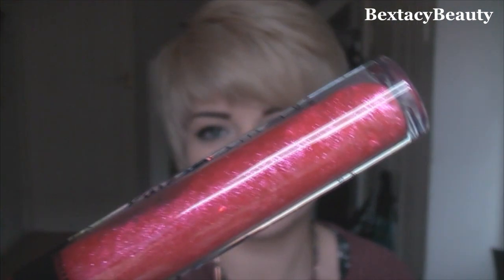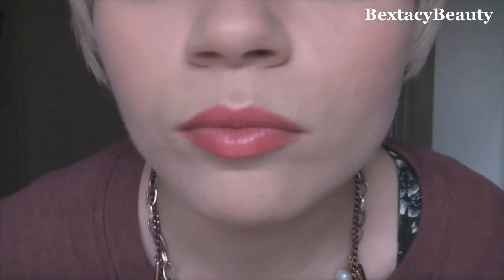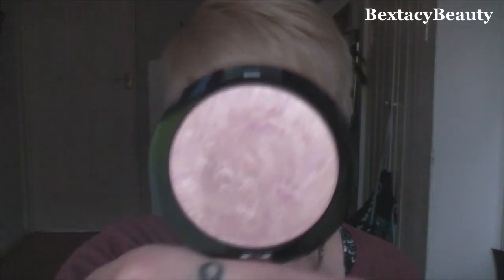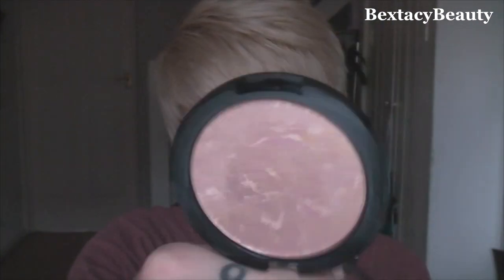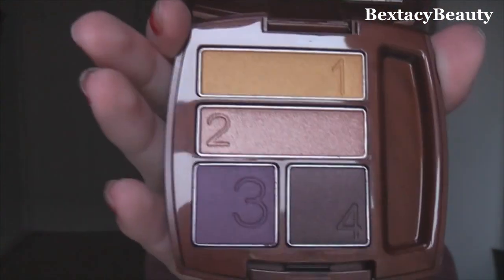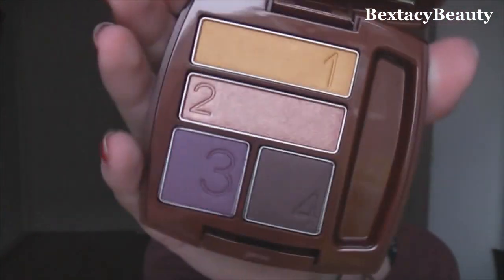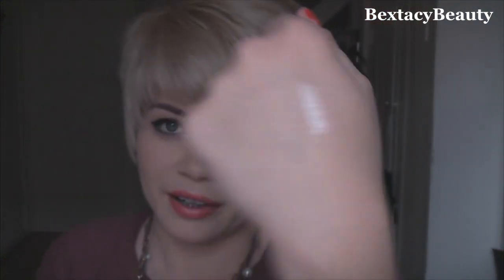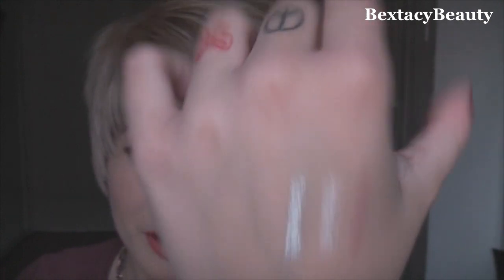Avon Haul June 2014 | BextacyBeauty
Hey guys!
I have recently purchased some products from the Avon catalogue. This is what I bought this month!

ABOUT ME:
My name is Becky, I'm 22 and I'm a makeup addict from Sunderland. I do makeup tutorials and other beauty related videos here on youtube.  I love doing celebrity inspired looks, and wild, crazy makeup too!